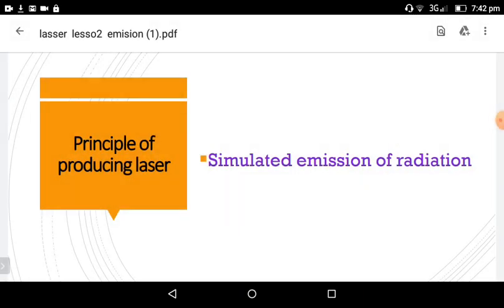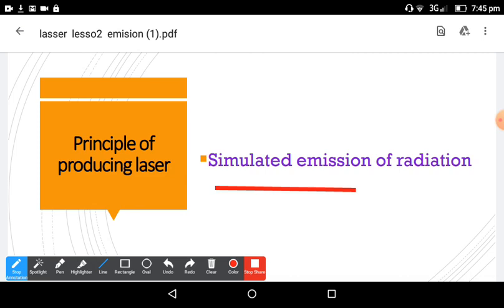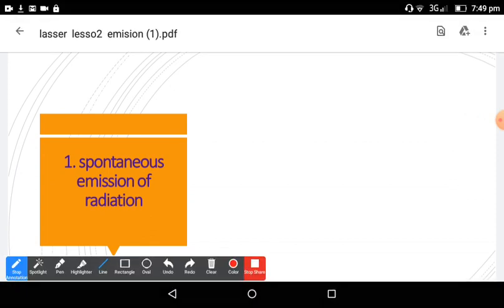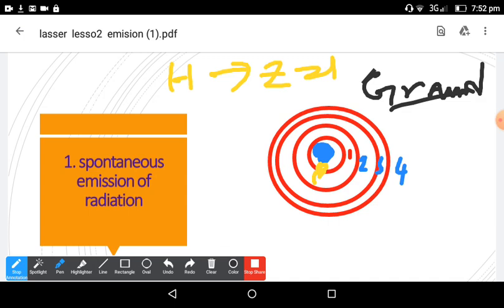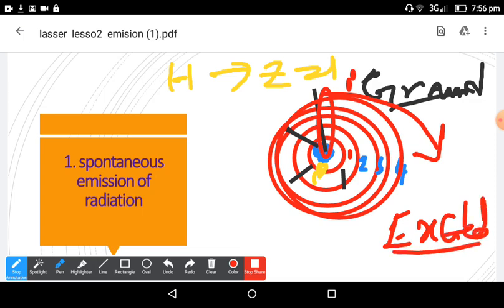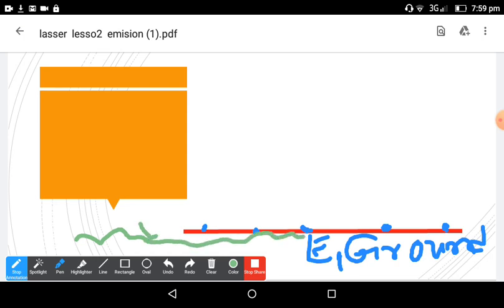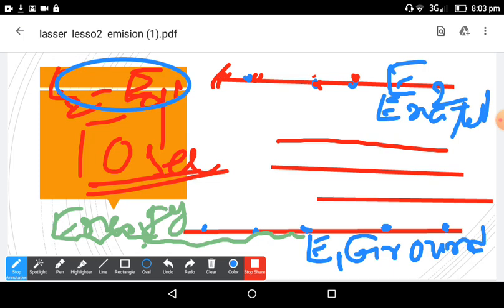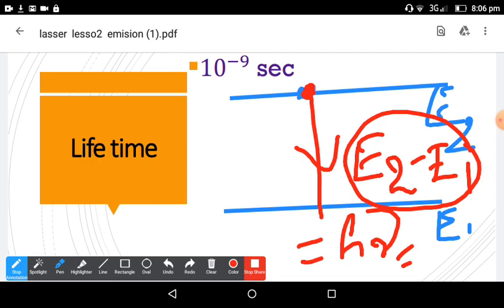spontaneous emission of radiation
The excited atom releases one photon when it jumps from higher energy level to lower energy level after its life time1nanosecond